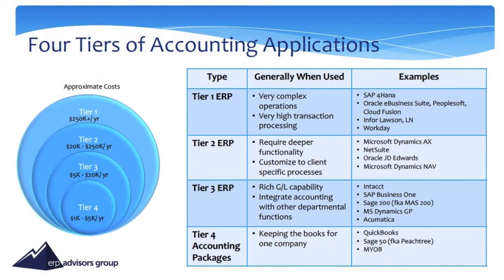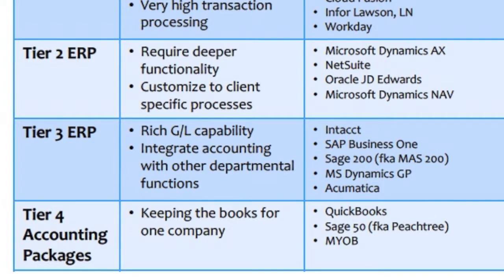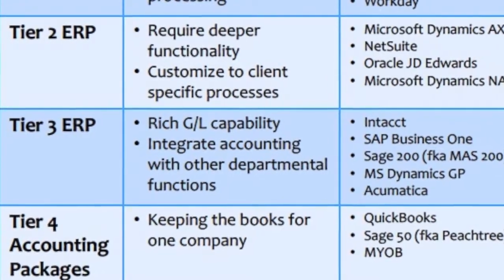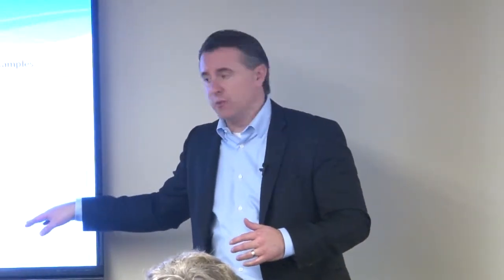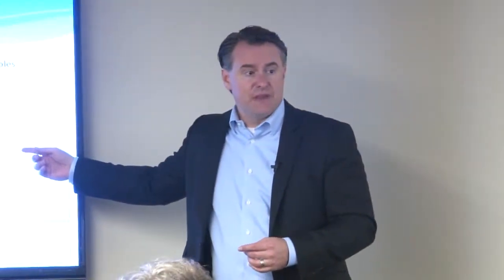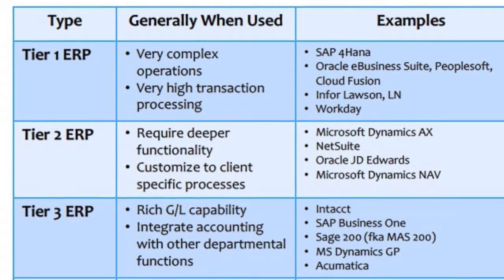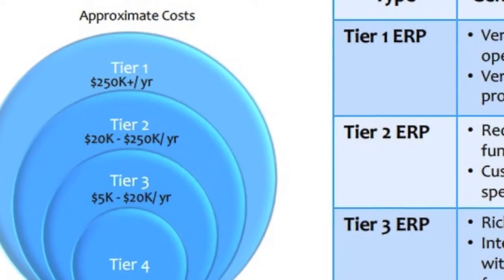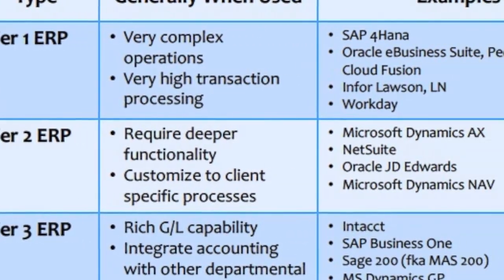Four Tiers Of Accounting Software | ERP Advisors Group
Our flagship seminar, "What To Do When You Outgrow Your Accounting Software" held in Denver.
Your Trusted ERP Advisors
ERP Help
ERP Needs Assessment
ERP Selection
ERP Implementation
ERP Optimization
Epicor FinancialForce.com
Intacct
Microsoft Dynamics 365
Microsoft Dynamics SL
Microsoft Dynamics  GP Microsoft Dynamics NAV
Microsoft Dynamics AX
NetSuite
JD Edwards
PeopleSoft
Oracle
eBusiness Suite
Plex
Sage 500
SAP  Business One
SAP Business by Design
SAP All in One
SAP 4
Hana
Workday